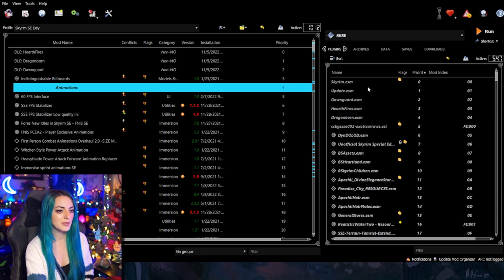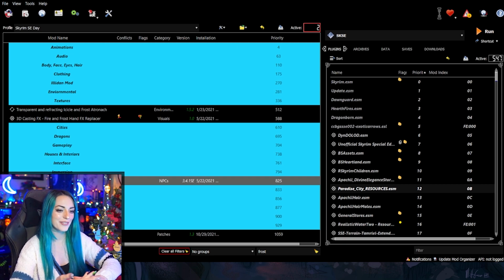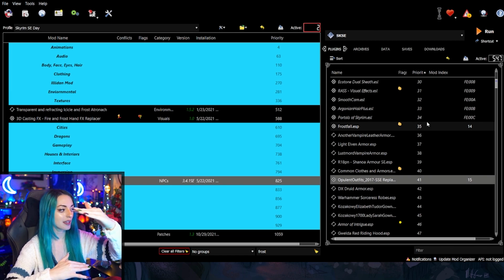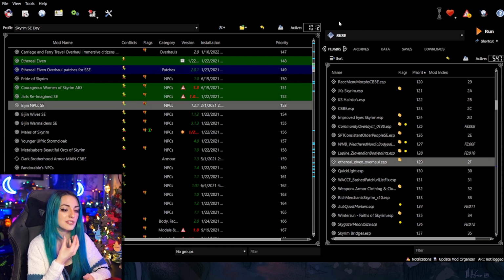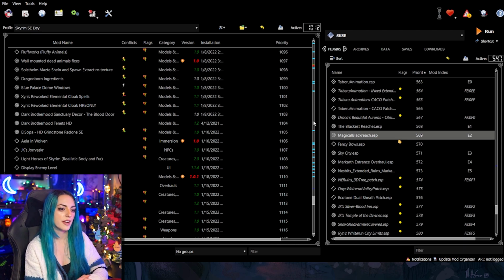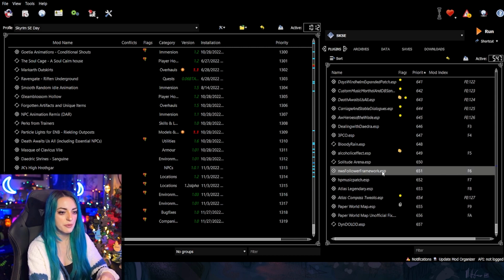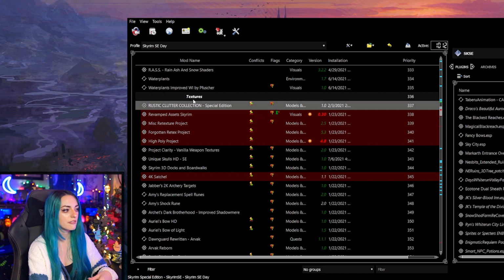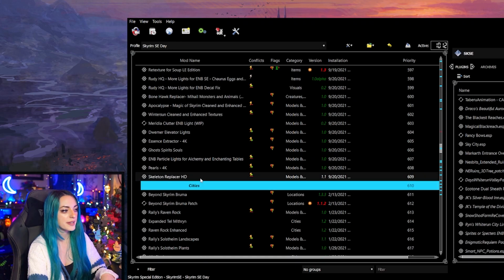Skyrim Modding Load Order Tutorial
Skyrim modded load order explanation. Mod manager used: MO2.

Time stamps:
0:00 Intro
2:20 Basics
3:14 Early Loaders & Modding Cake
4:39 Late Loaders
5:02 Mod not showing in game
5:50 Recap, read instructions on Nexus
7:12 Missing face gen data due to load order / Align left with right pane
9:49 Patch Location
11:09 Where to load mods with no instruction
11:52 Recap
12:55 Texture load order, left hand pane
15:44 Ending, Final Recap